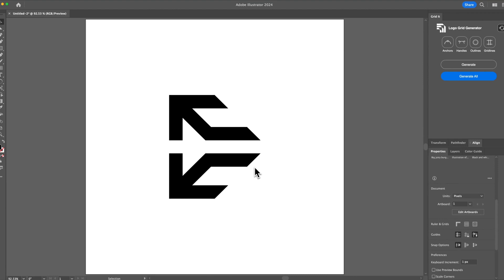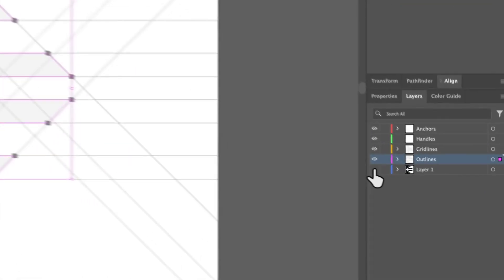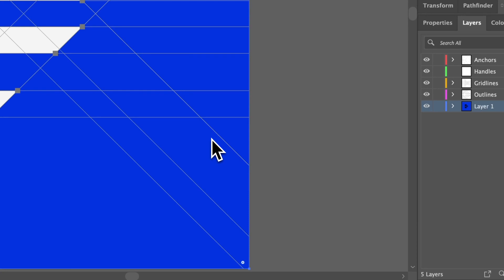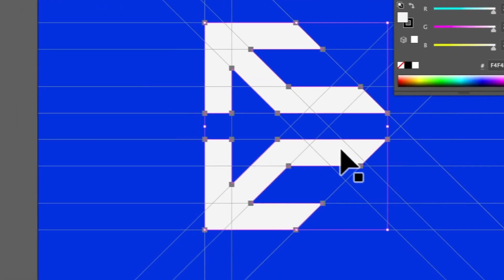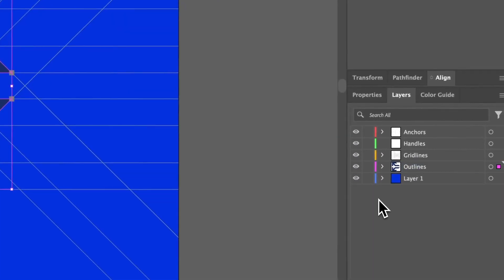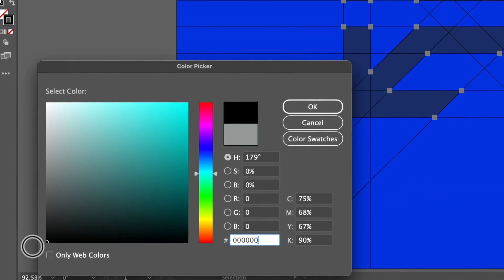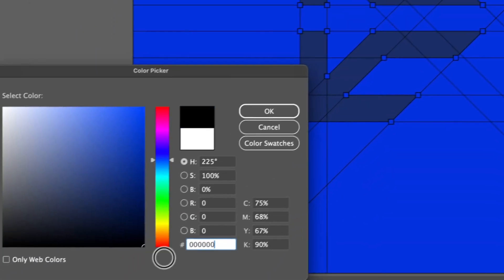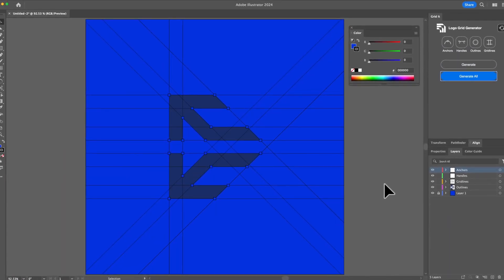How to add colours to your grids using Logo Grid Generator™ Basic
Learn how to add custom colours to your logo grids using Logo Grid Generator™ Basic for Adobe Illustrator.

🆓 Access Our Free Logo & Identity Design Resources
Download free tools, which include scripts, eBooks, and templates to help you design faster, smarter, and with more precision:

📣 Join the Building Akrivi Broadcast Channel